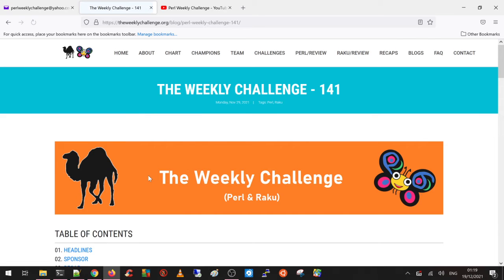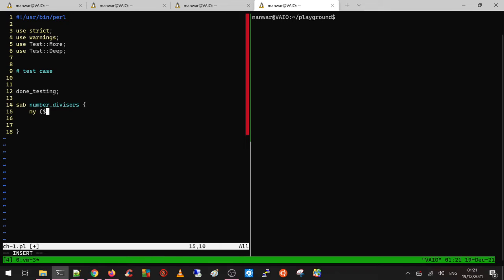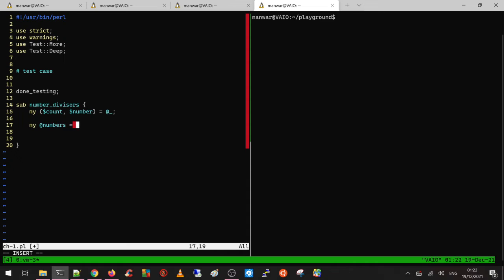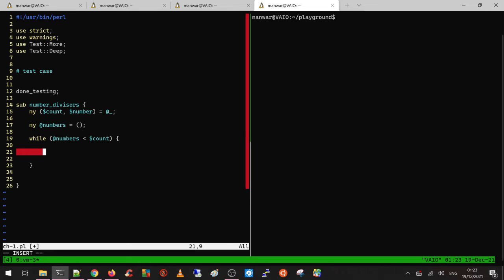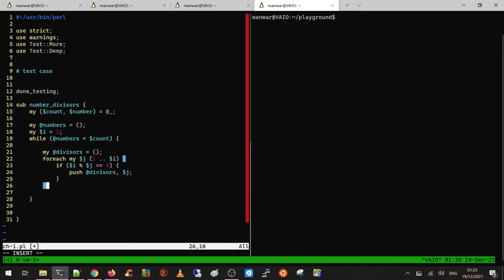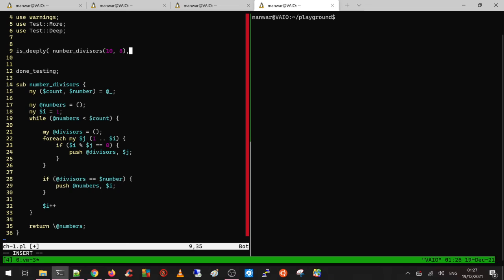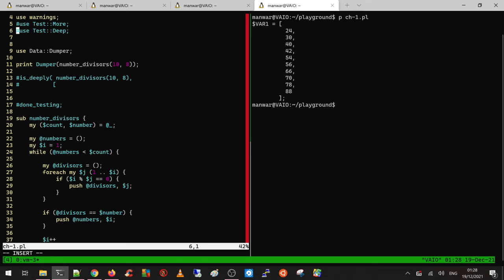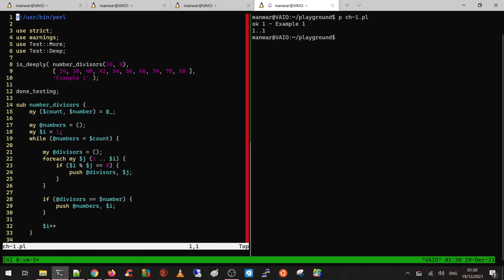The Weekly Challenge - 141 (Task #1: Number Divisors)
Watch me solving "Number Divisors" task in Perl.